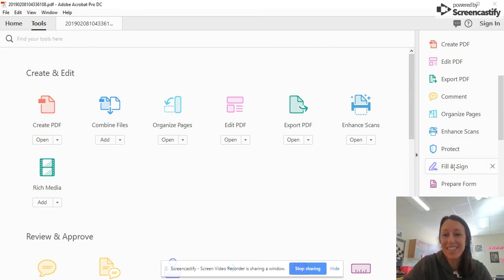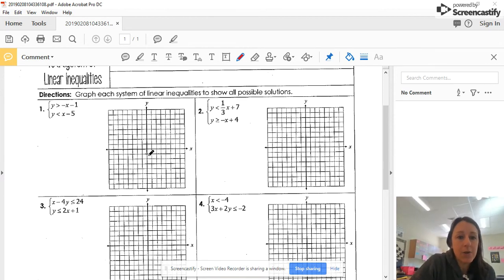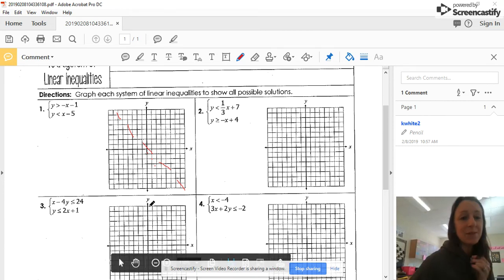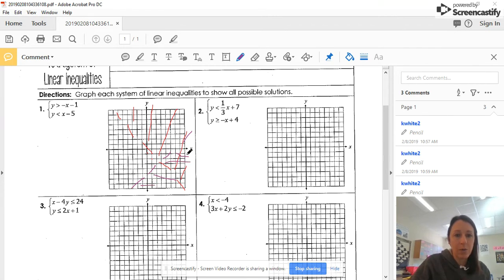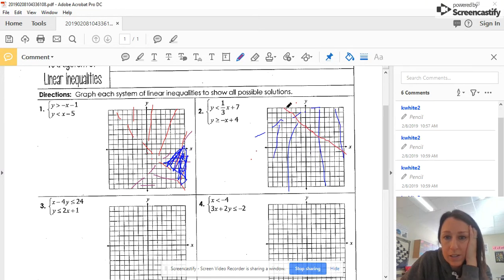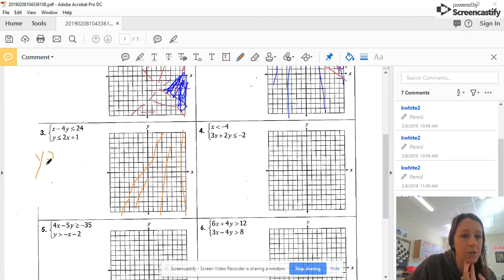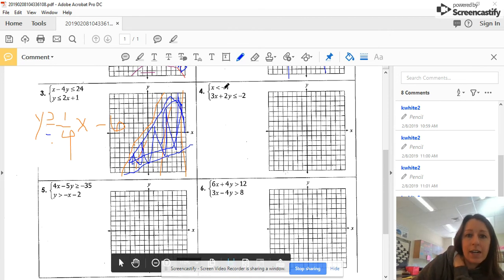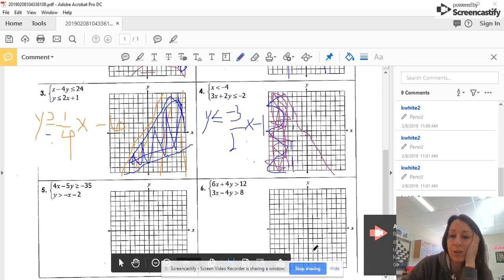Feb 8, 2019 11:05 AM